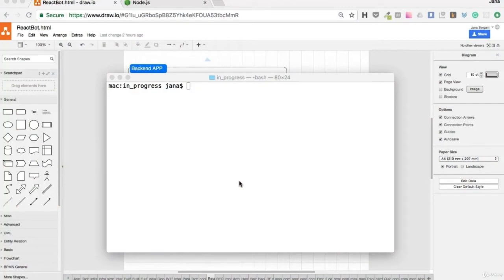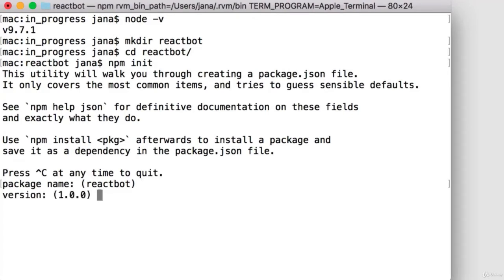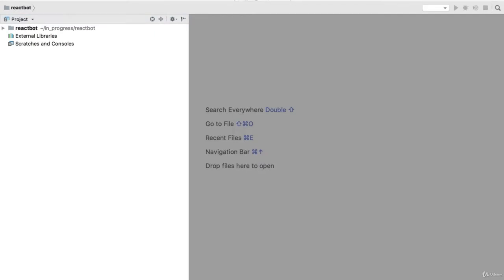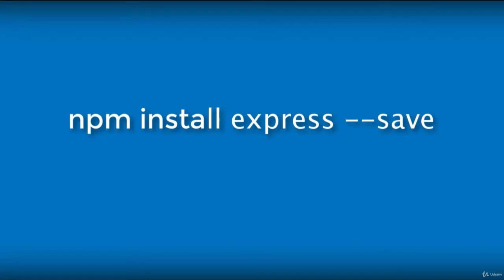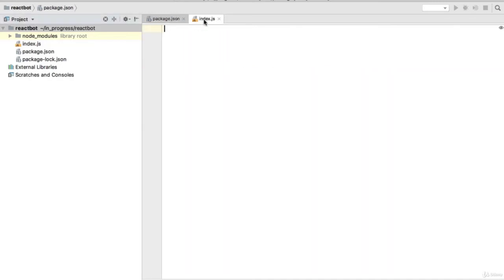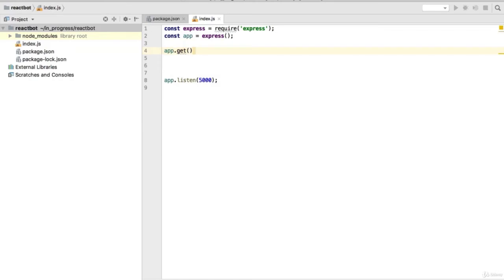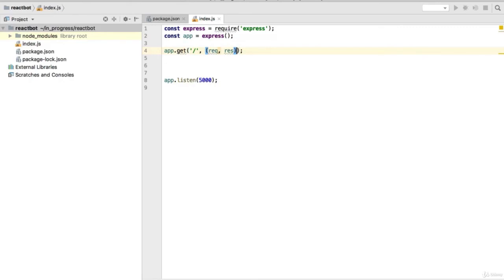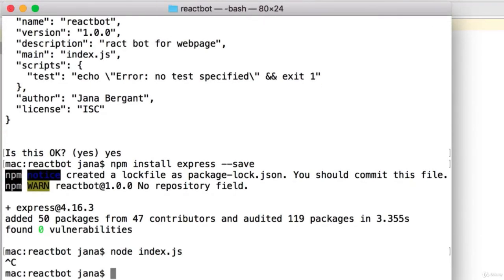2 Install Express & Generate Express App